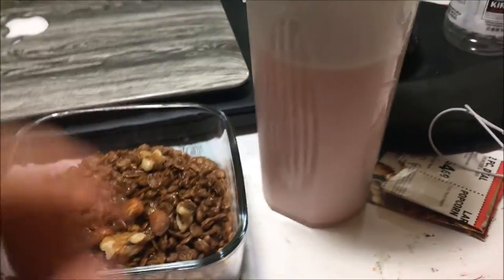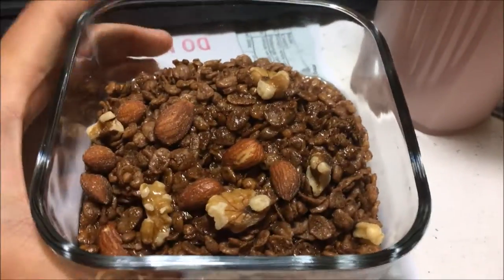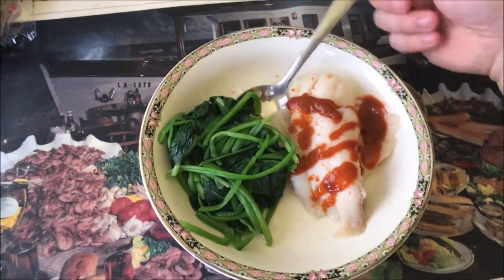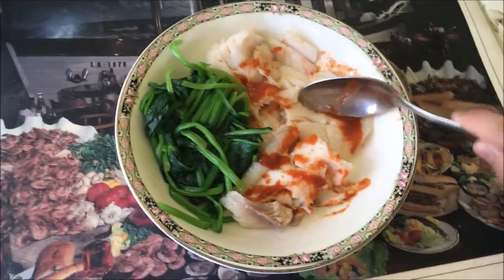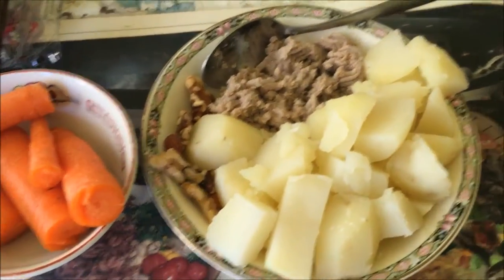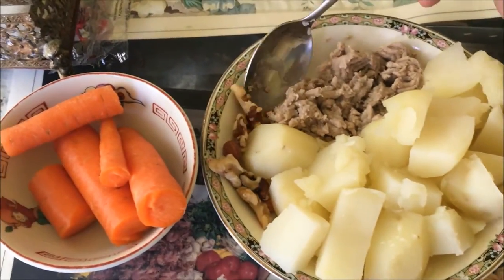1 Month In | Physique Update | Hamstring Workout | 减脂1个月 | 身材变化 | 腿后肌群训练